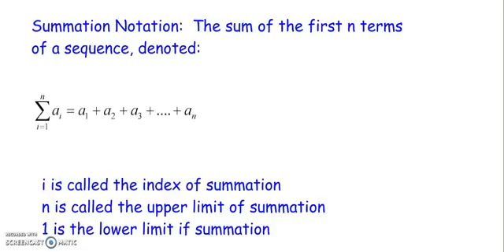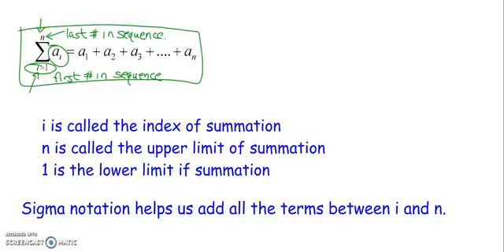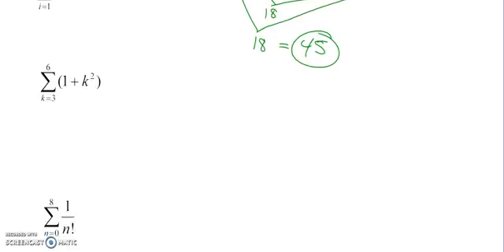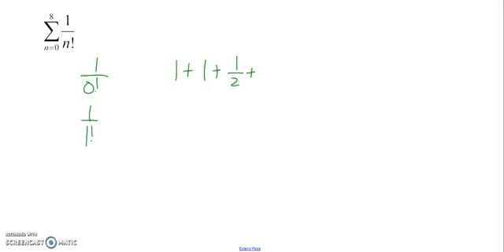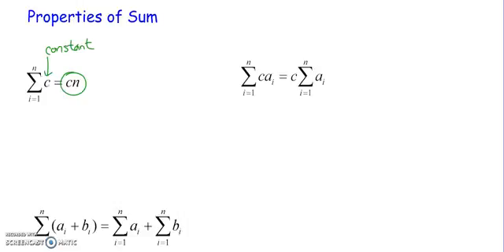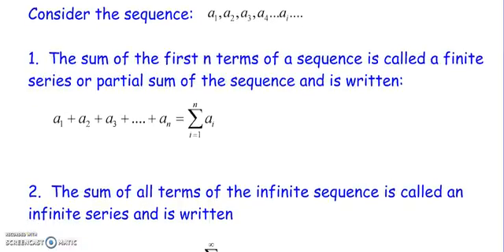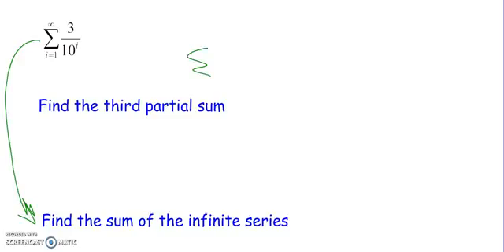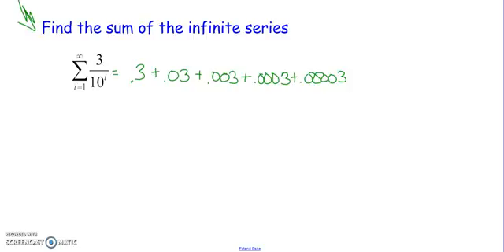8.1 Sequences and Series Part 2